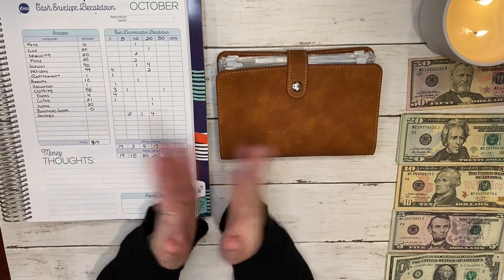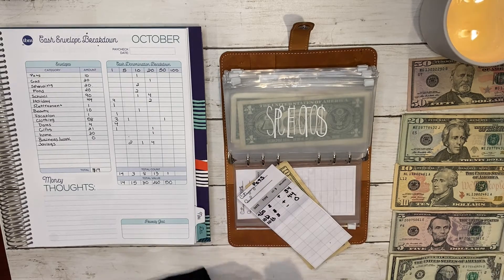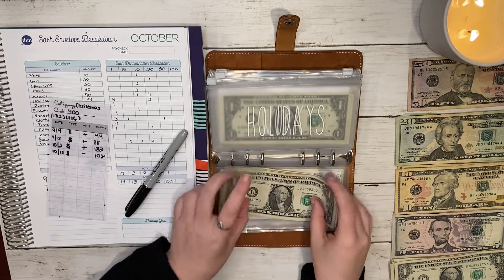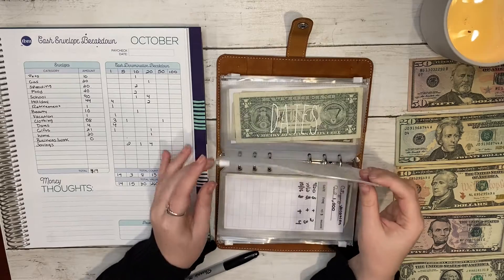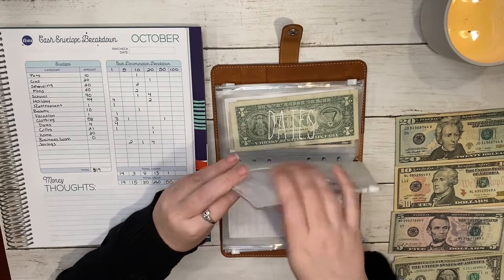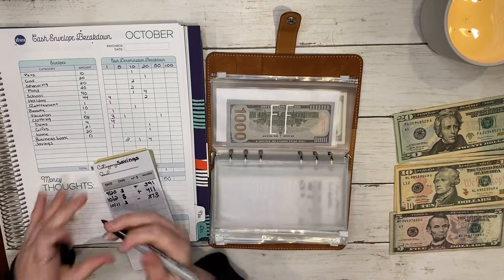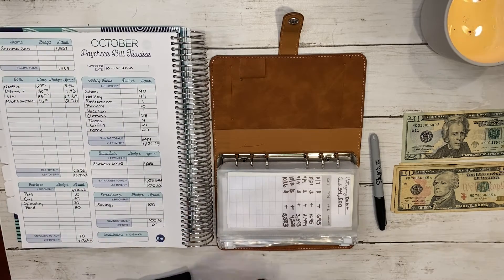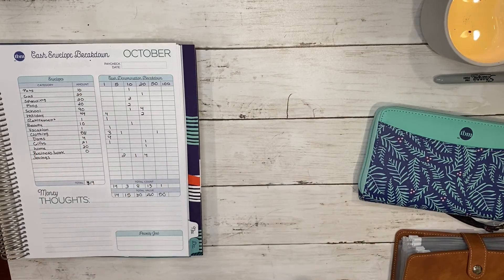October cash envelope & sinking fund STUFFING & counting Dave Ramsey | Giveaway winner announcement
Cash envelope stuffing for the second paycheck of October.
Here is the link for the Etsy shop for the budget and envelope planner

Boyfriend's channel and Instagram: @everywherewithebee

About me:
Hello, my name is Kellie. I am currently working as a therapist, and working towards paying off my student loans. My debt free journey began a year ago in which I attempted to use cash envelopes, but after a few months went back to old spending habits and stopped using cash envelopes all together. So here I am now restarting my debt-free journey, and decided to try and post YouTube videos to keep me motivated and for accountability. I hope you all come along on this budget journey with me!